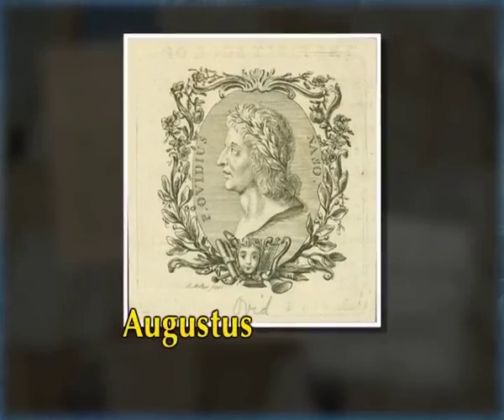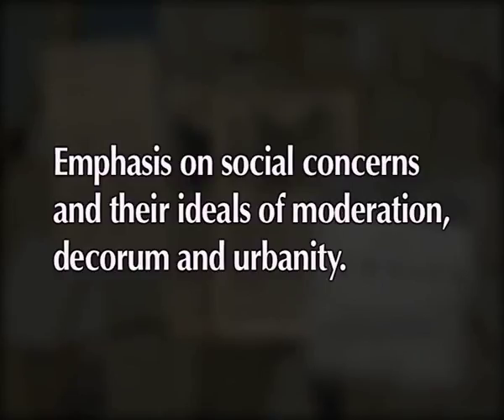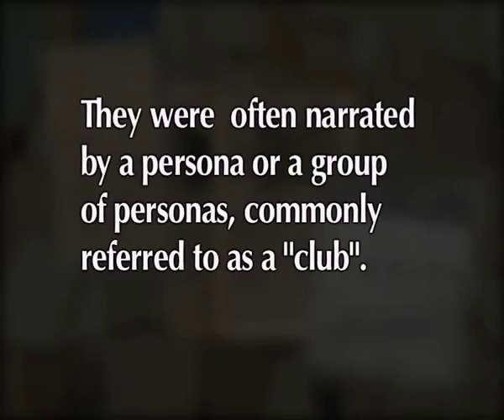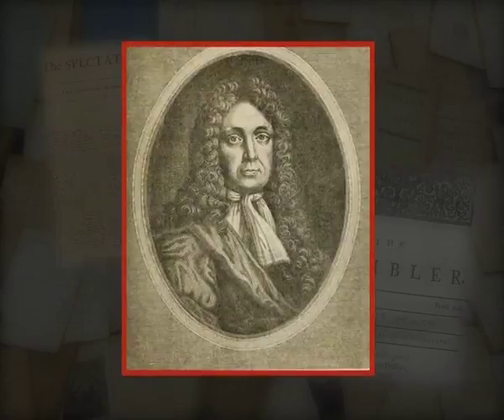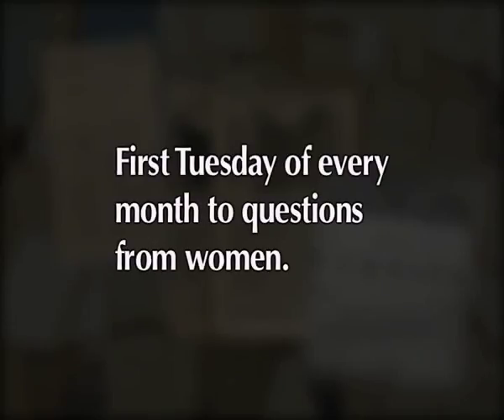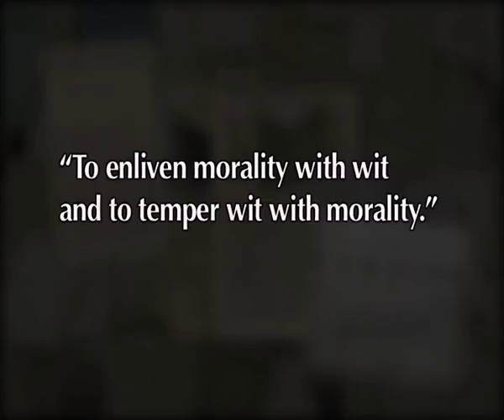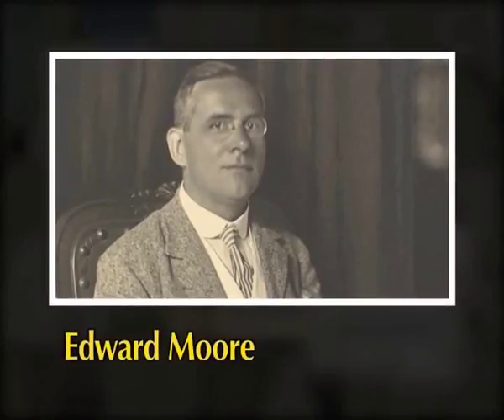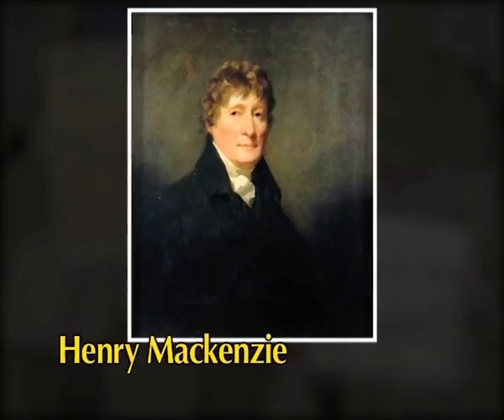Periodical Essay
Subject: English
Course:  Literature in English (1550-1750)
Programme: BA Honours

Description:
🌐 Welcome to  CH 01: CEC: VAGEESH: Language and Literature ! Today, we're diving into the world of Swayam Prabha, a revolutionary initiative offering 40 DTH channels dedicated to delivering high-quality educational programs 24/7 via the GSAT-15 satellite.